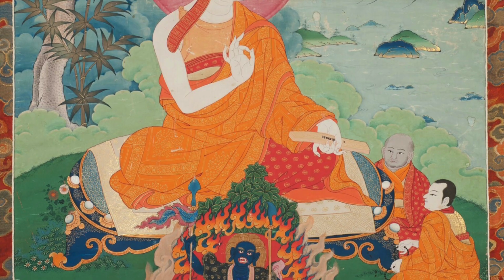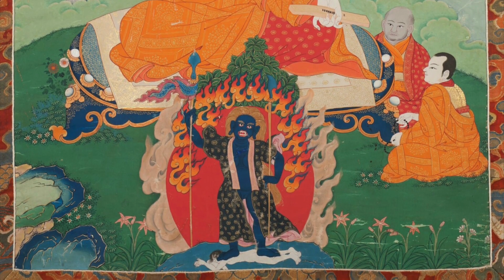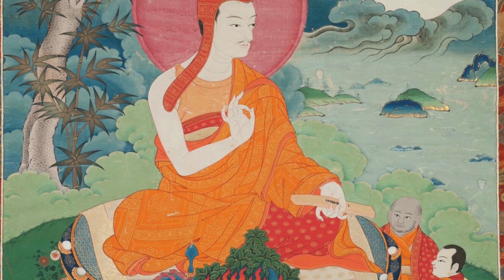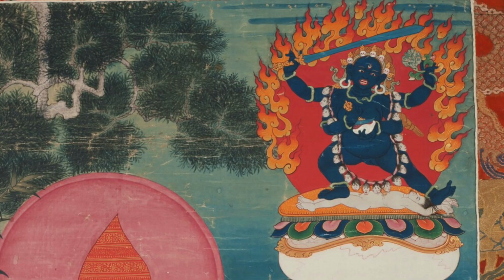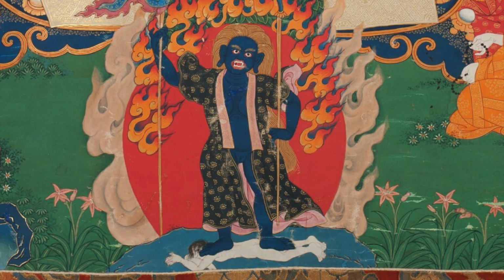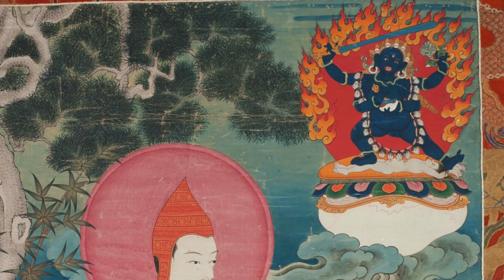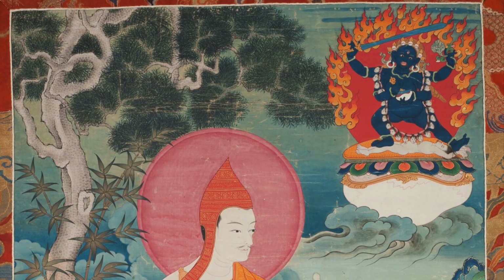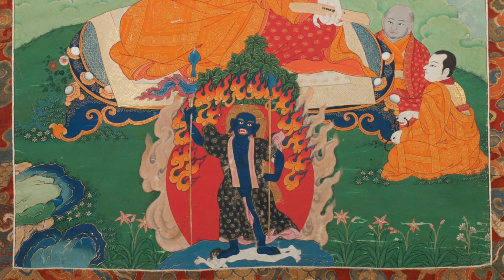Teacher Chokyi Nyingje (HAR 59963)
A look at HAR 59963 - Teacher Chokyi Nyingje